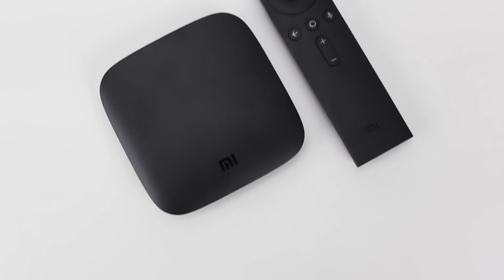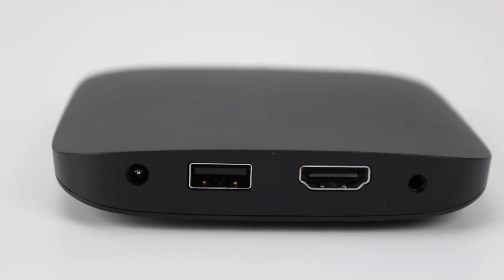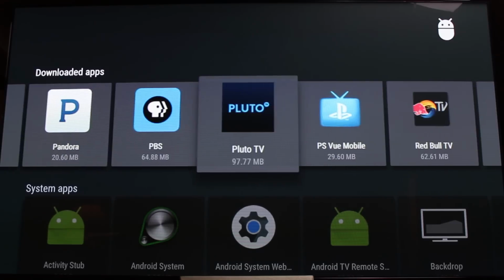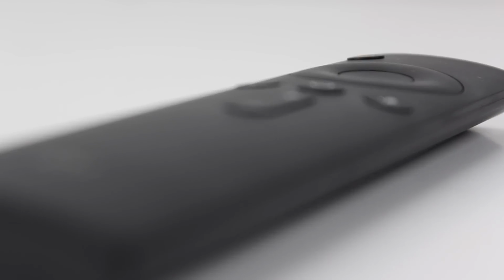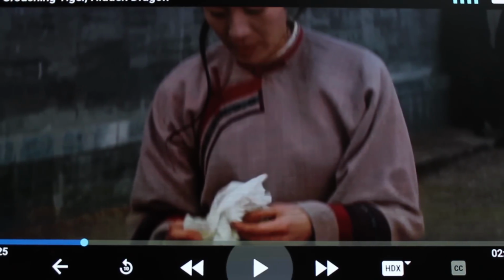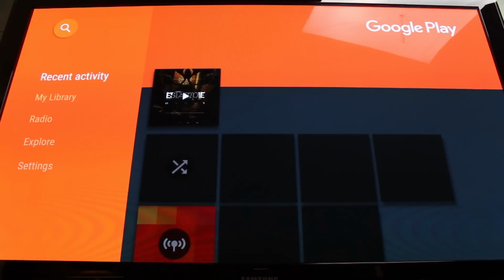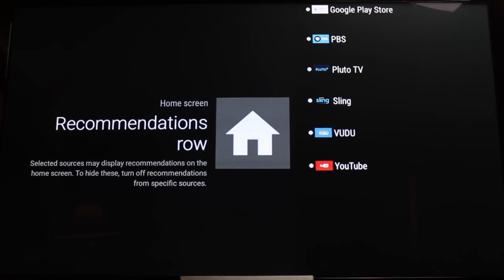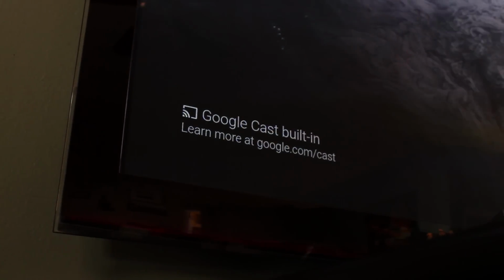Xiaomi Mi Box 2 Months Later Review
Xiaomi is finally starting to release their products here in the US, and it's kicking off those official sales with the Xiaomi Mi Box, an Android TV powered unit that brings 4K and HDR video to your TV.  Sporting an unbelievable price of $69, this unit all but seems to eclipse everything out there on value alone, let alone what it can do.  How does this compare to Google's recently released Chromecast Ultra 4K media streamer?  We let you know here!